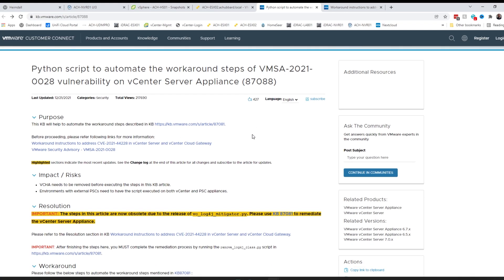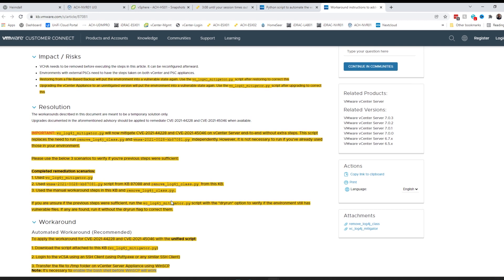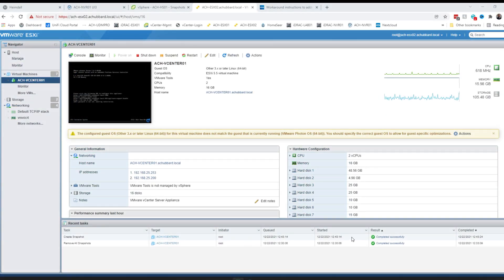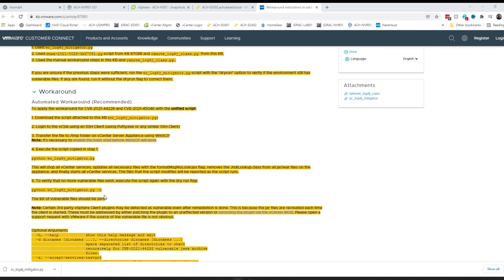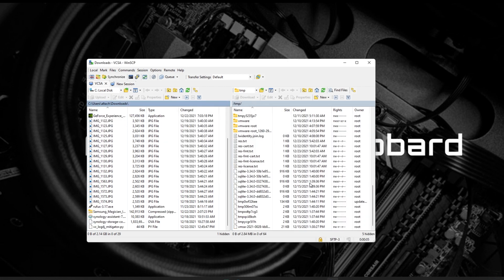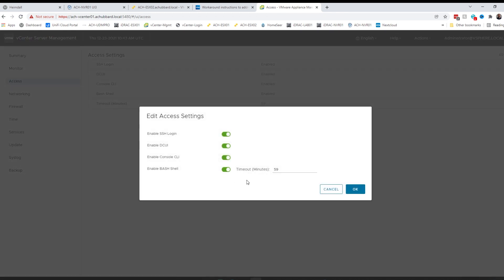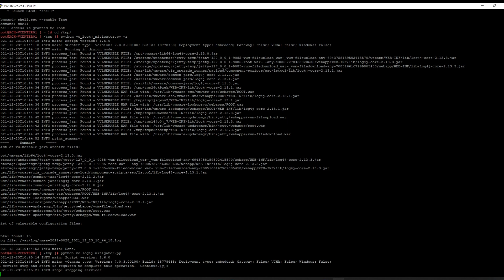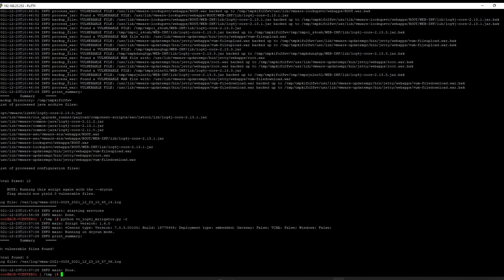*UPDATED* VMWare vCenter Log4J Workaround | VMSA-2021-0028 | CVE-2021-45046 | KB87081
Apply the updated workaround for Log4J to your VMWare vCenter appliance. This covers vulnerability VMSA-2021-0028, CVE-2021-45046. You will need PuTTY and WinSCP for this.